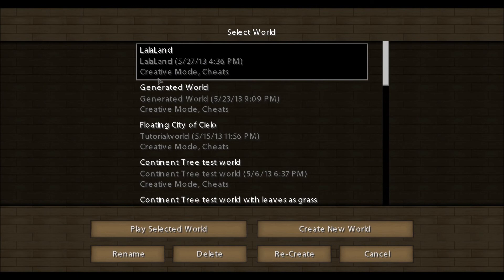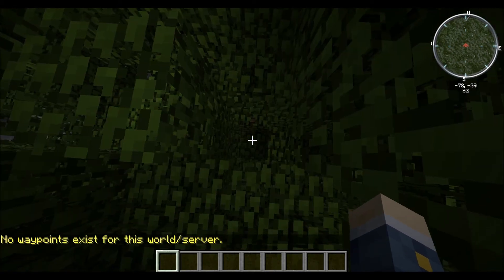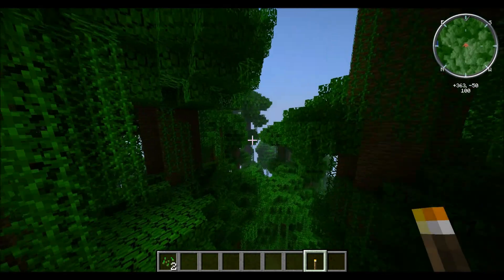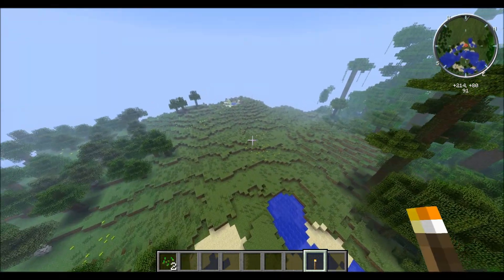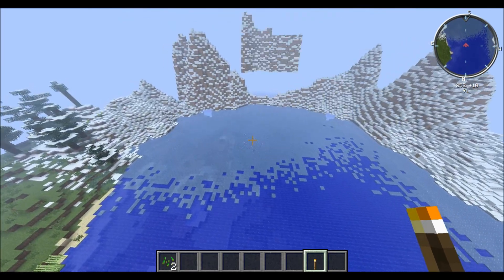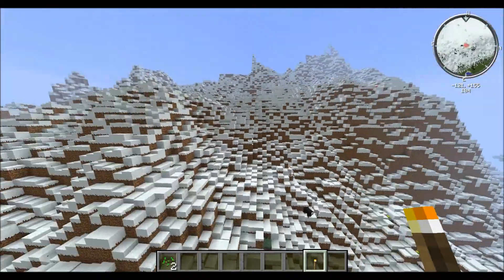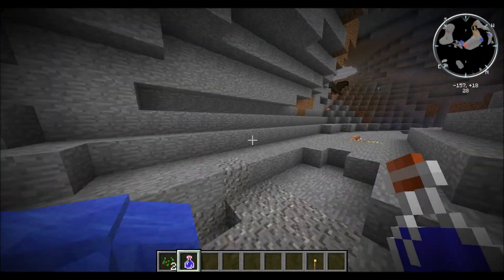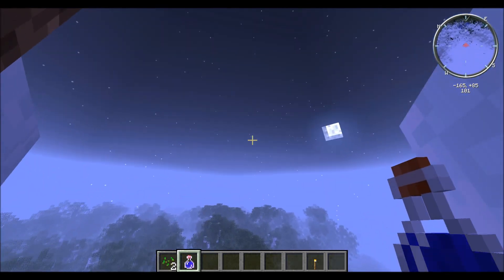World-Painter in under 26 min and 59 seconds :: EP5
Follow along as we world paint a 1000 * 1000 block map in under 27 minutes. Using basic to advanced techniques you can see how i personally world paint.

If you have any further requests for what you would like to see in world-painter, don't hesitate to put them down below!

Pardon me in advance for the lack of comments & quality of the video, i am in Mallorca on my graduation trip!